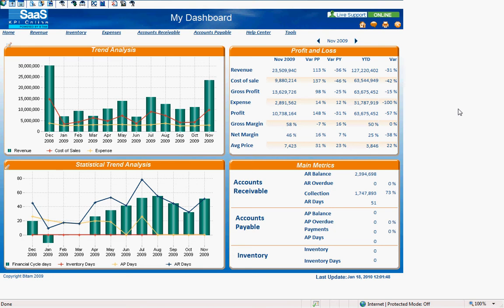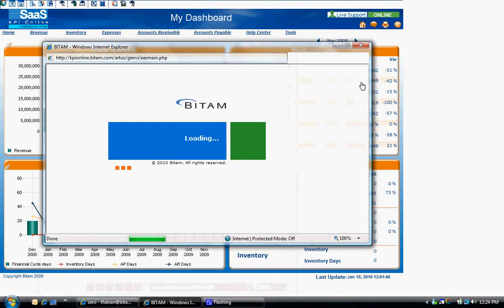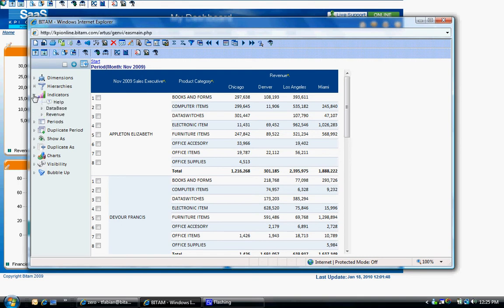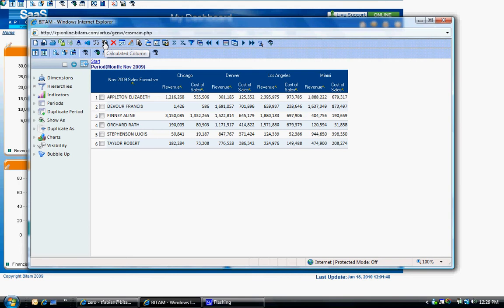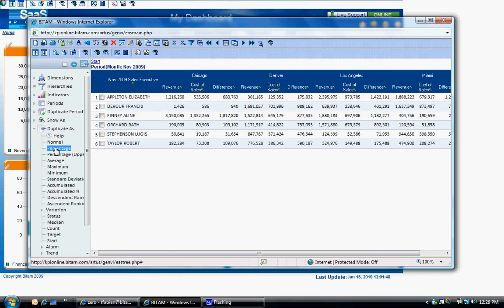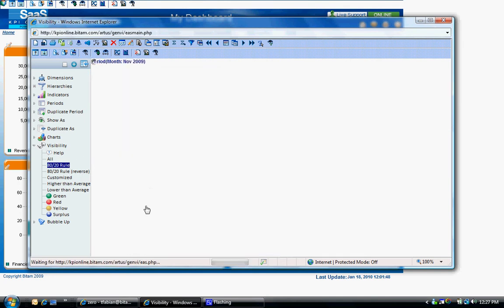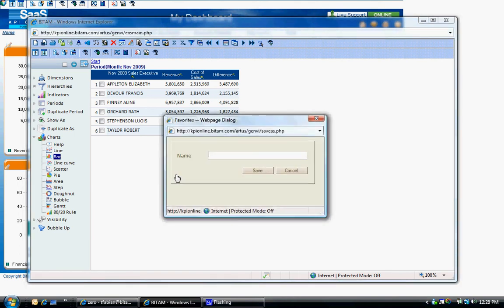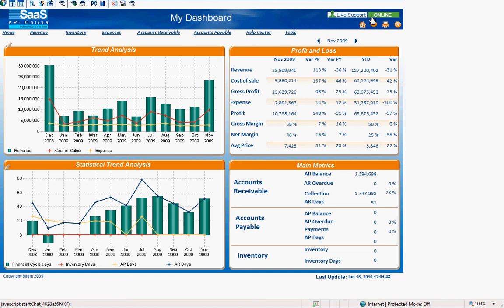How to create a report using KPI Online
With this video you'll learn how to create a report and a dashboard using KPI Online. You'll be amazed at how easy and quick it is to do this compared to when you used to build reports and spend hours using spreadsheets